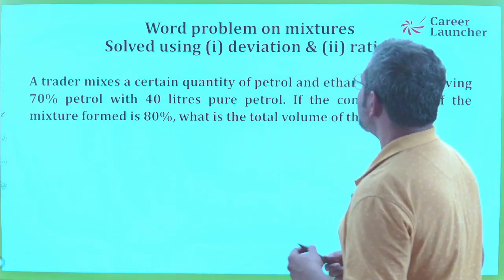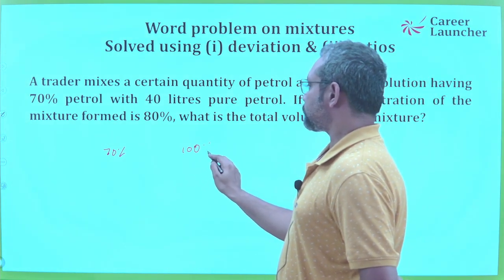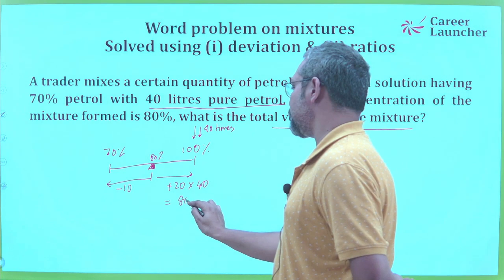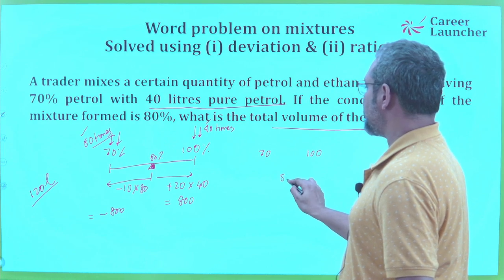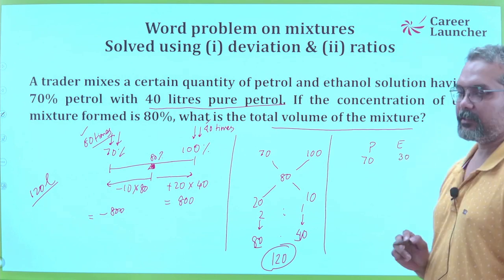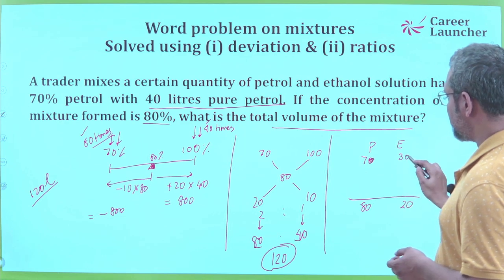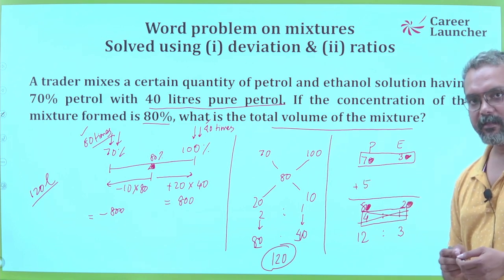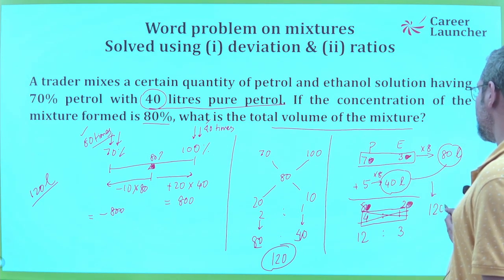CAT 2025 Strategy| Mixture Word Problems Solved Using Deviation & Ratios| CAT Quant Mastery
Word problems on mixtures can often be challenging, especially when you're required to solve them using deviations and ratios. Understanding how to apply these concepts is the best way to overcome some of the most common, time-sensitive problems that appear in the Quantitative Ability section of CAT 2025. You would be well on your way to solving a few of them very quickly with practice in how to manipulate ratios and deviations toward a solution. If these questions puzzle you, this session by Career Launcher Kolkata will help you deal with the same in a very efficient way with shortcut methods and smart strategies.

 What's You'll Learn in This Session:
✅ Understanding Mixtures Using Deviation & Ratios – Learn how to apply concepts of deviations and ratios to solve complex mixture problems.
✅ Key Concepts & Applications – Understand how deviations from the mean and ratios can be used to break down and solve word problems involving mixtures.
✅ Shortcut Methods & Smart Tricks – Discover efficient ways of using deviations and ratios to compute unknown quantities with ease.
✅ Common Pitfalls & Mistakes to Avoid – Avoid common errors involving ratios and deviations that may cost you precious time and marks.
✅ Real CAT-Level Questions & Solutions – Practice solving CAT previous year questions to strengthen your understanding and improve problem-solving speed.

Why This Matters for CAT 2025:
Word problems on mixtures solved using deviations and ratios are commonly tested in Arithmetic and Data Interpretation sections of CAT. By mastering these concepts, you will save time, improve accuracy, and boost your CAT score.

 Take your CAT 2025 prep to the next level! Watch this session, apply these strategies, and master mixture word problems using deviations and ratios like a pro.